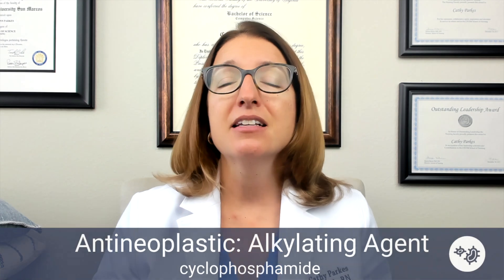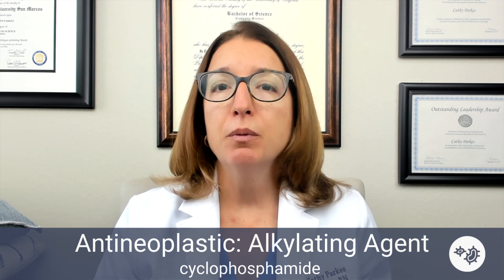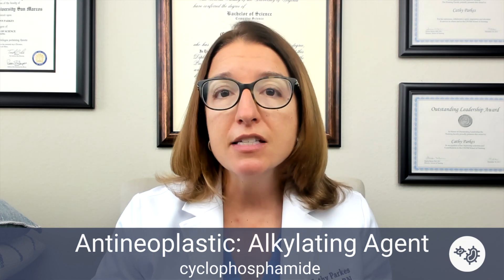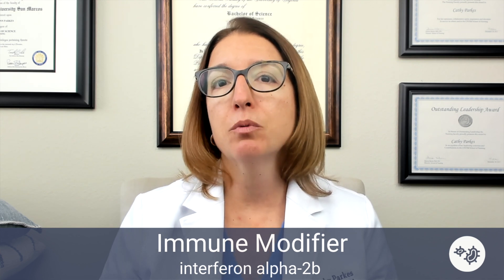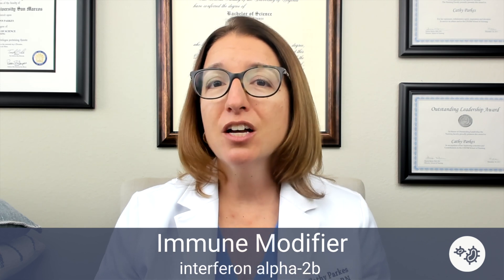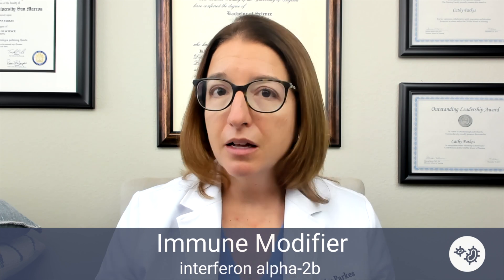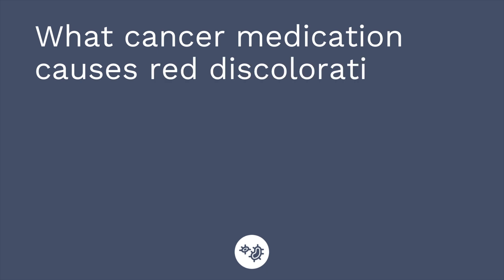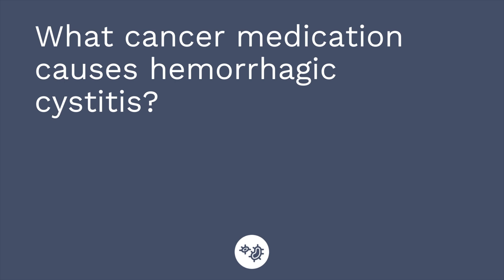Cancer (Antineoplastic) Medications - Pharmacology - Immune System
Cathy covers common side effects associated with many or all cancer (antineoplastic) medications. The following specific cancer medications: doxorubicin, vincristine, cyclophosphamide, leuprolide, tamoxifen, and interferon alpha-2b.

0:00 What to Expect
0:29 Common Side Effects
2:16 Doxorubicin
2:34 Side Effects
2:51 Nursing Care
3:34 Vincristine
3:49 Side Effects
4:29 Cyclophosphamide
4:43 Side Effects
5:53 Nursing Care
5:24 Interferon Alpha-2b
5:47 Side Effects
6:27 Nursing Care
6:48 Quiz Time!